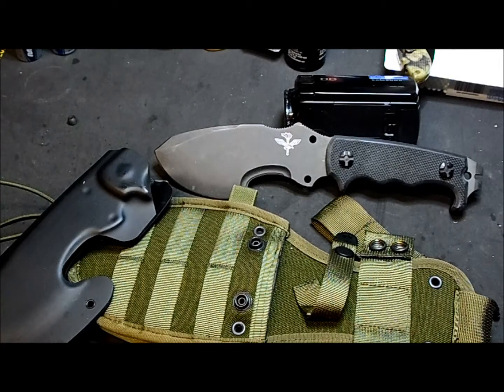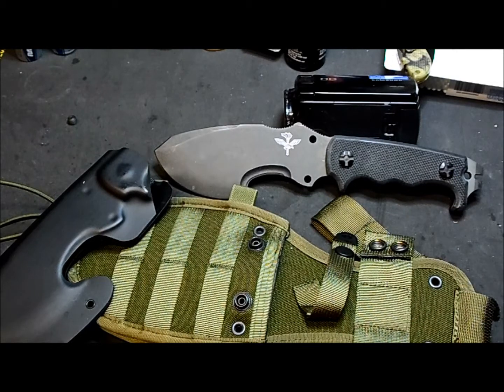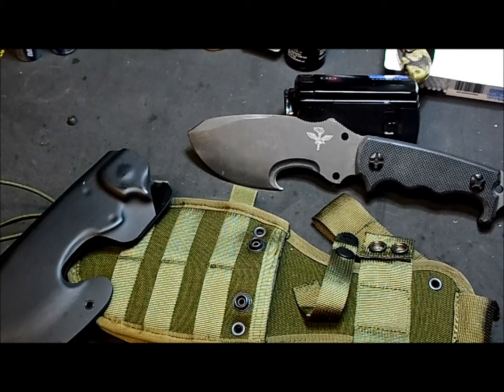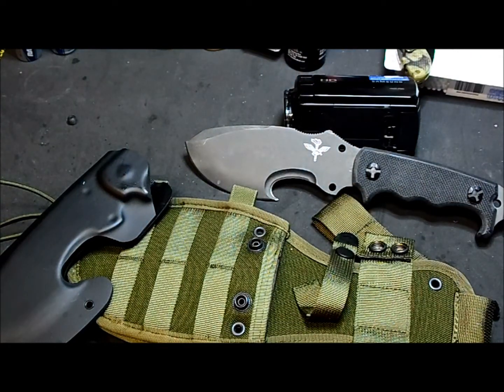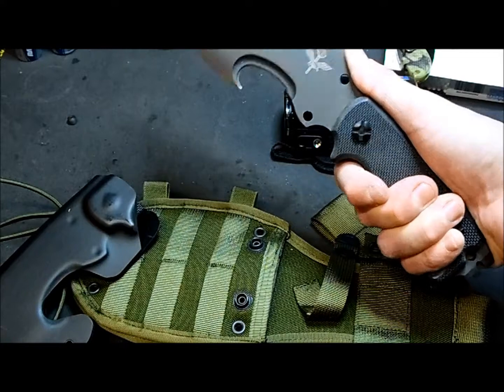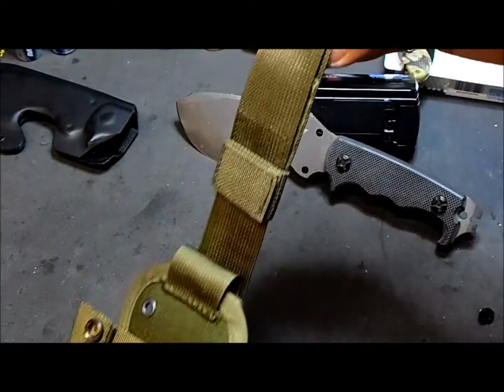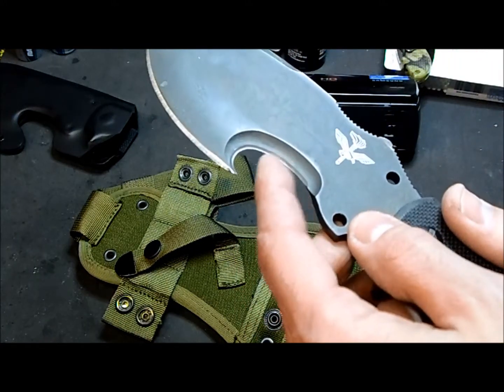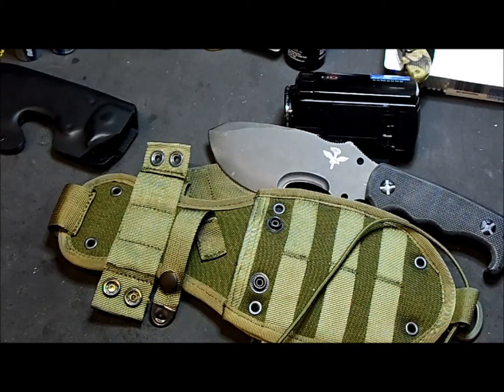Fox knives AVES Survival knife overview